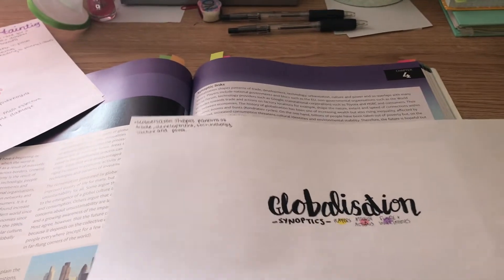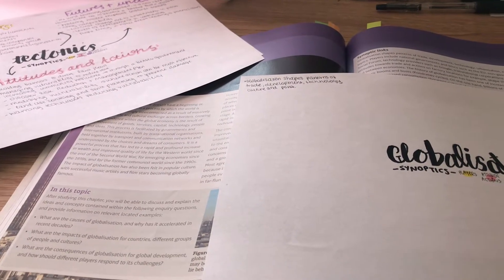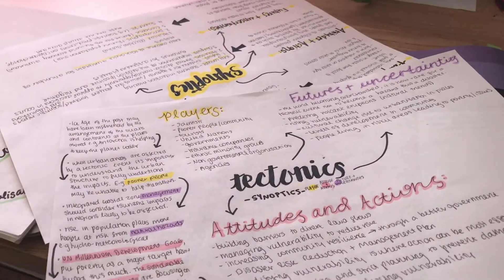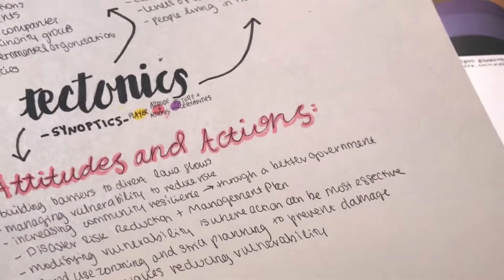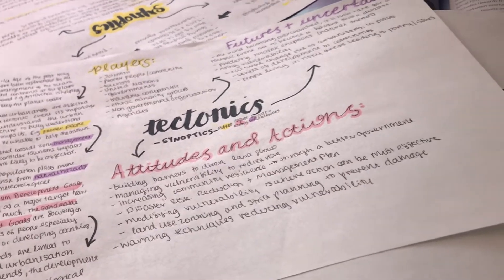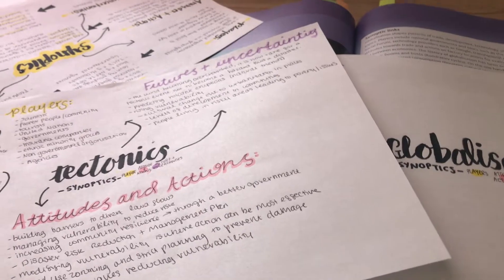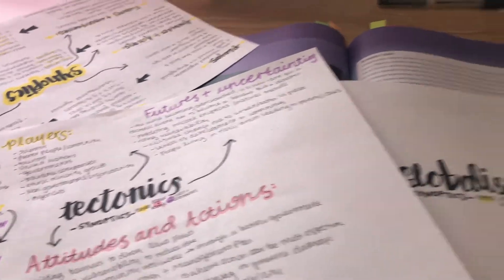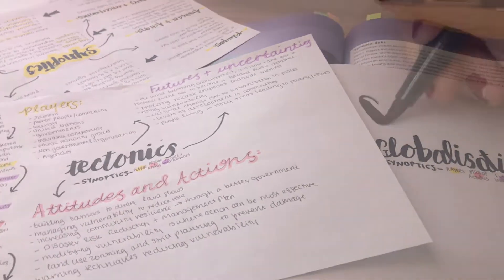Study With Me | Last A Level Exam! (Exam Season #8)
Helloooo my name is Anna, I’m 19 and I’m studying Psychology at University in Poland. 🧠 This is the last study with me from my A Level Exam series! Which is exciting as it means I can now turn to my University revision. I hope these videos helped / help some of you out with any tips / new resources for revision / and motivation!! Wherever it’s for mocks, exams or even homework. It makes me so happy to read the comments saying some of you have been motivated, that’s honestly the main goal for this channel. To share my love for psychology, share my journey and inspire someone. 💙 I’m hoping my University journey will do the same.

Any questions I am happy to help! if you want to see more of this type of content SUBSCRIBE!! (I post a video every Saturday with sporadic uploads during the week, turn my post notifications on so you don’t miss a thing!)
^^^ I will be doing a studymas series on my channel throughout December!!! Hoping to upload 3/4 videos a week with motivational studying for my exams (I won’t be starting this revision until Christmas, I’m still at uni until 22nd of December so the studying won’t be intense) But I’m hoping that it will motivate those who are studying for exams!